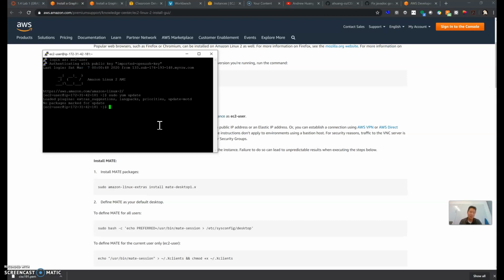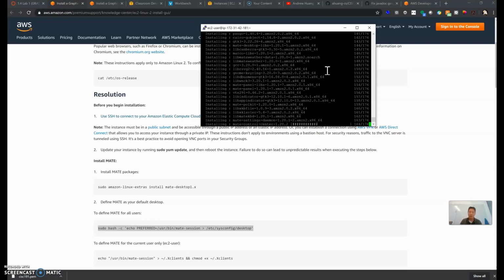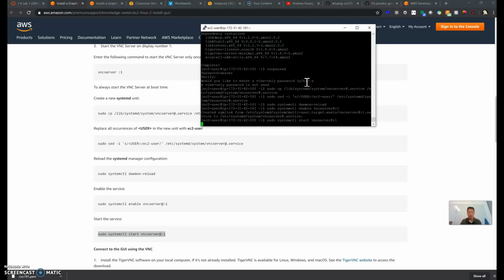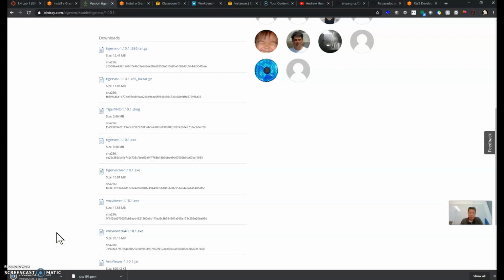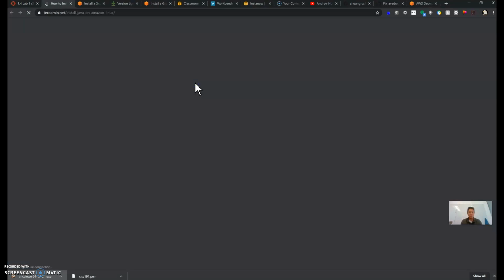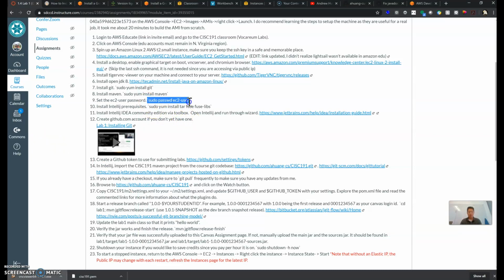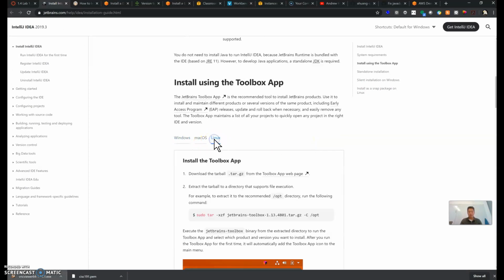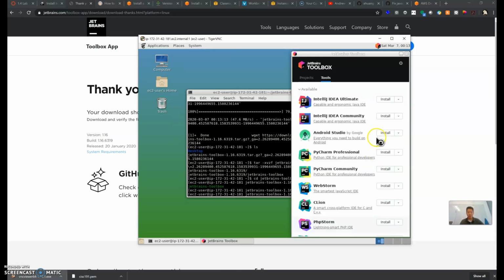Lab 1 Part 2 - Installing IntelliJ IDE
Steps to install Mate desktop and IntelliJ IDE.